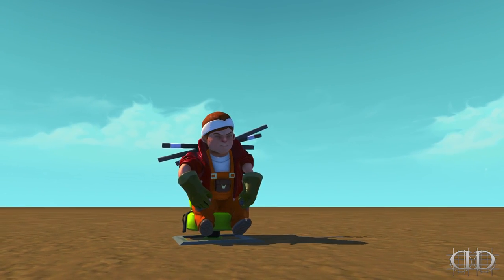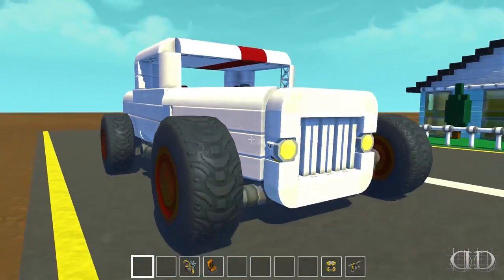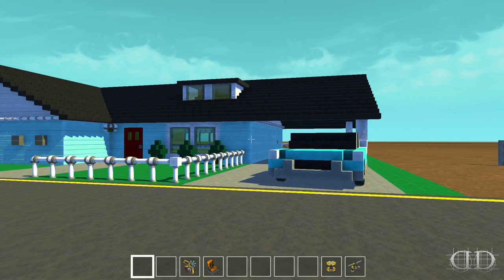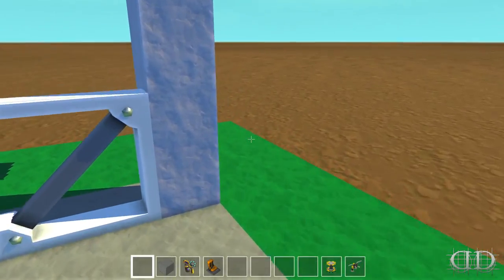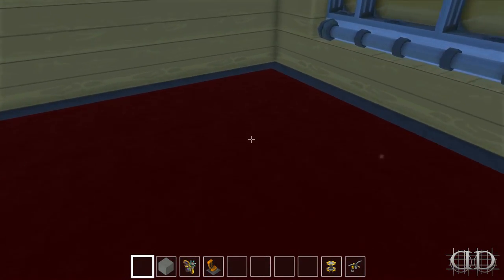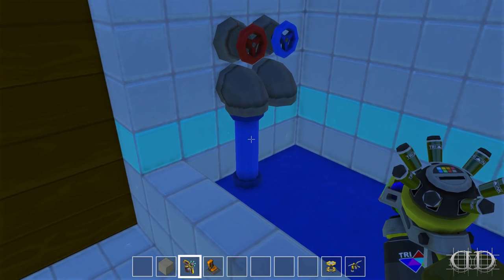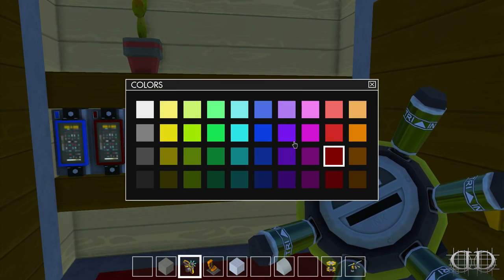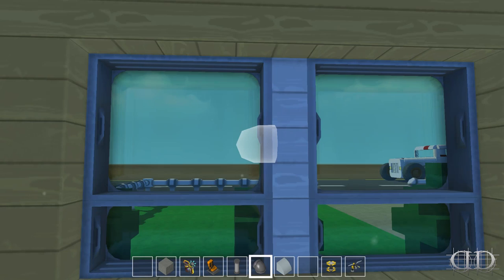Scrap Mechanic Gameplay :EP129: Fallout 4 Rancher House! (HD)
Scrap Mechanic!  Today, we build a Rancher House in the style from Fallout 4!  2 Bedrooms, 1 Bath, Full kitchen, and Carport.  Two cars are from OttoNL and can be found on the Steam Workshop!